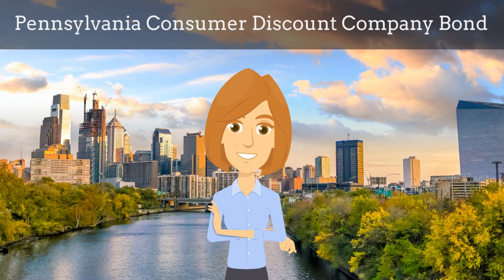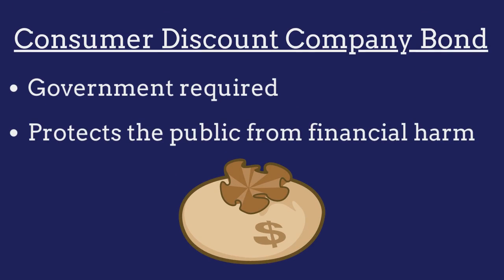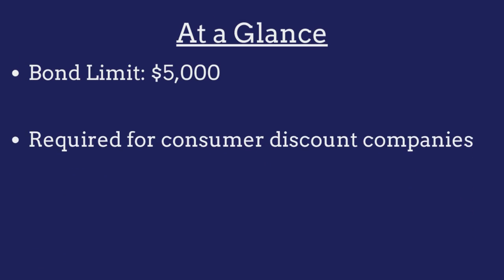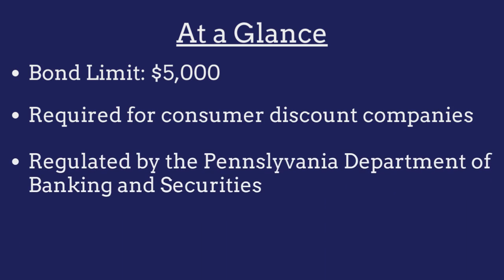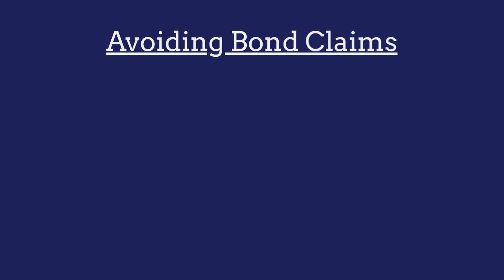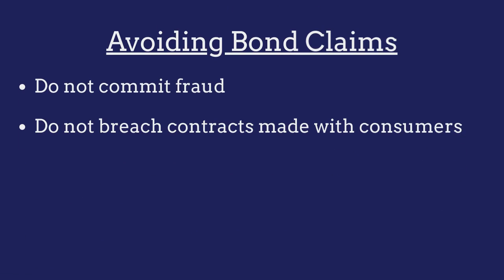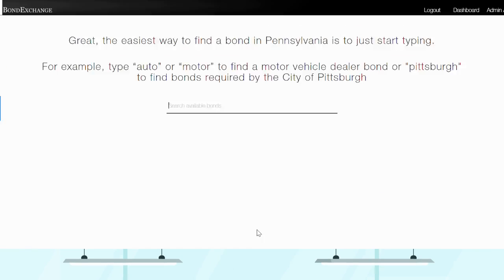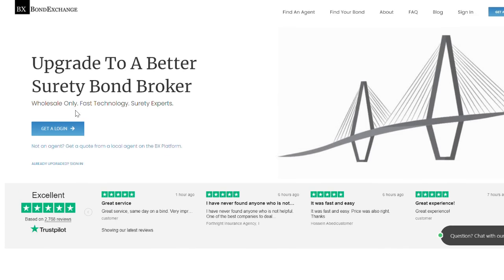What is a Pennslyvania Consumer Discount Company Bond?